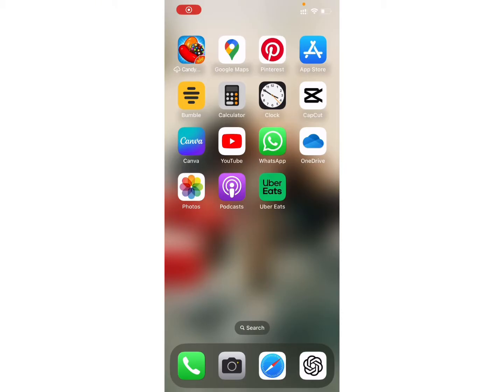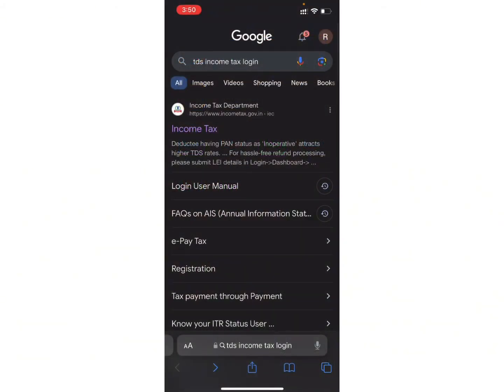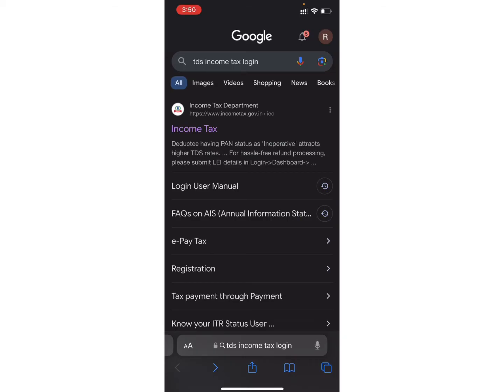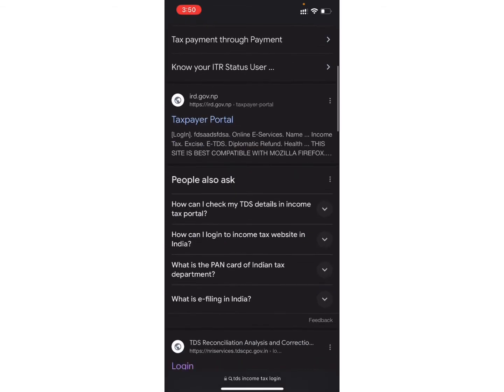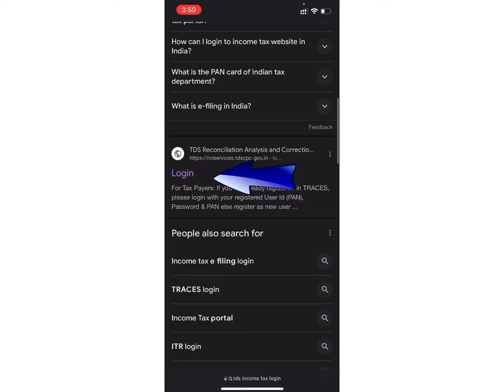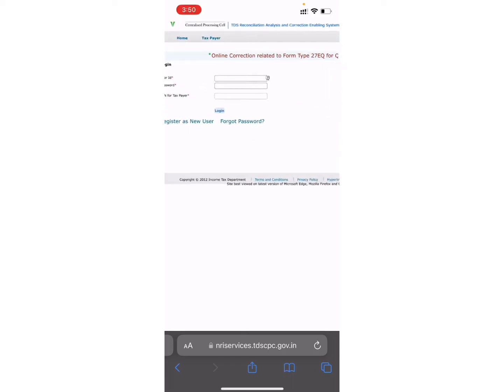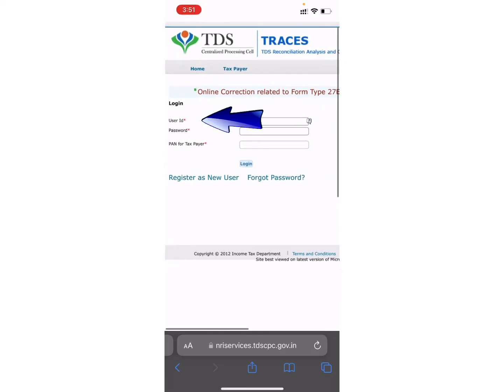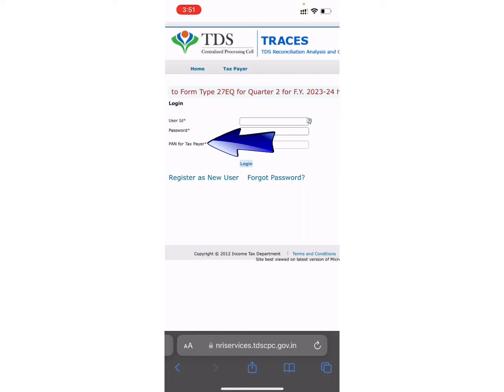How to Login to TDS Income Tax Account 2024 | Sign In to TDS Income Tax Account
Learn how to log into your TDS (Tax Deducted at Source) income tax account with this video. We'll show you how to securely access and manage your account, ensuring you meet your compliance requirements without hassle. If you're responsible for deducting or collecting tax at source, this guide is tailored for you. Essential for businesses and financial officers handling TDS.